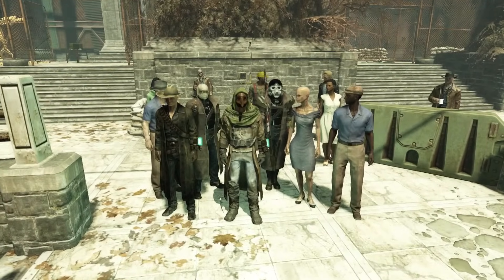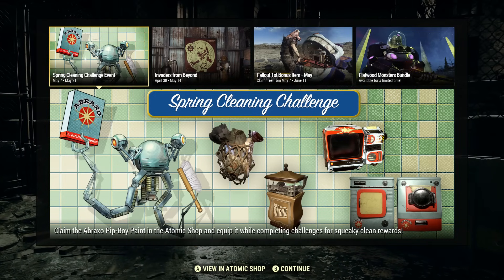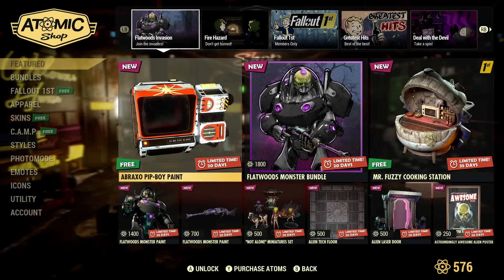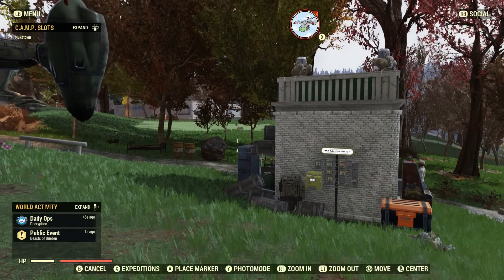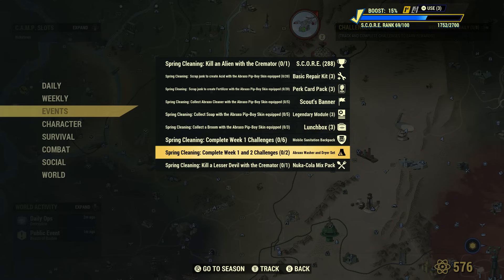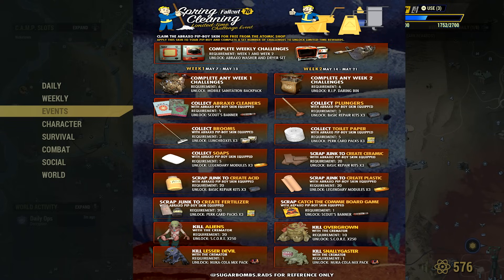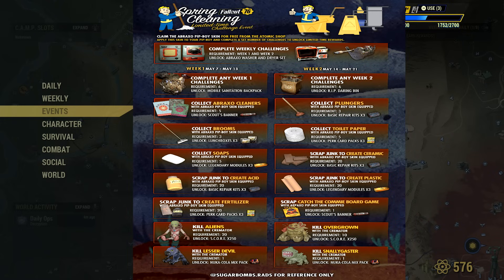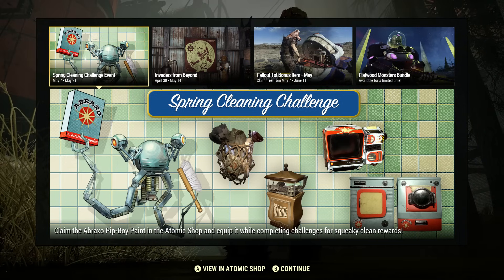Fallout 76 Just Got a NEW LIMITED TIME EVENT & You Don't Want to Miss the Unique Rewards..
Fallout 76 spring cleaning event is officially here and the rewards look awesome!